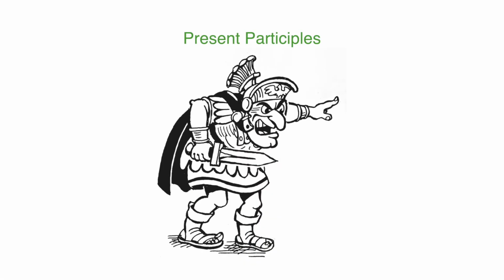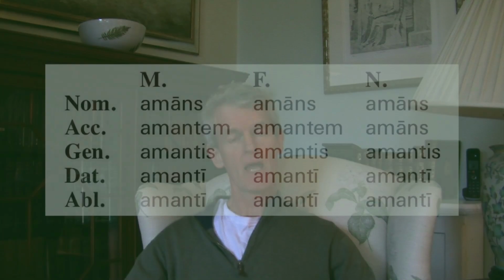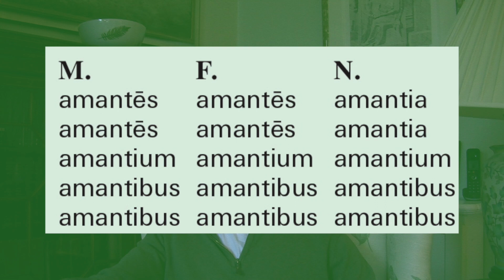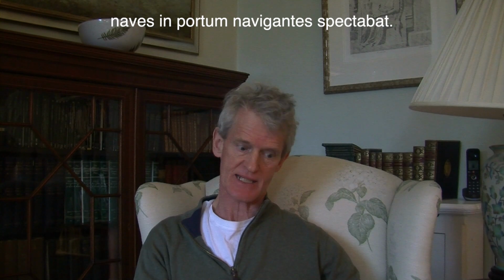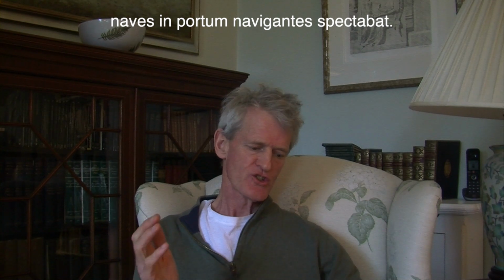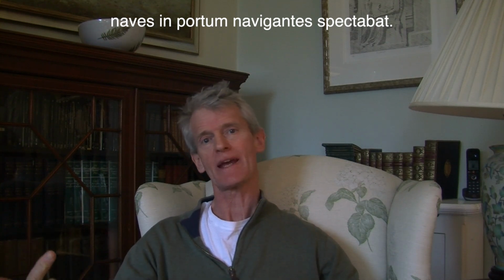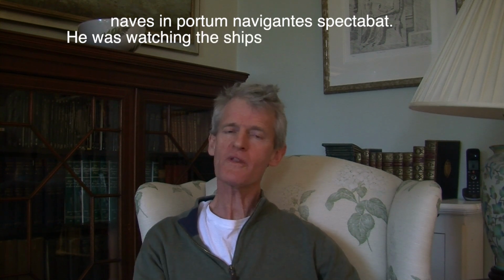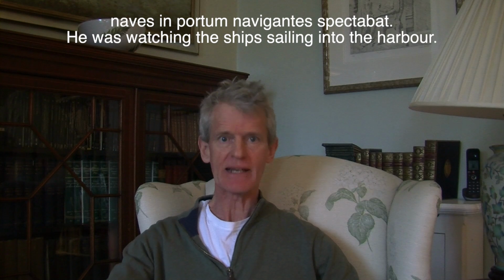Latin 3 Lesson 1: Present Participles | So You Really Want to Learn Latin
In this video I plunge into Book 3 of the course and tackle present participles.